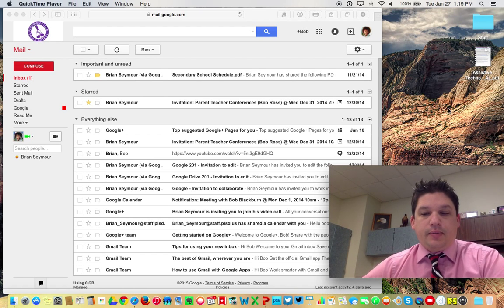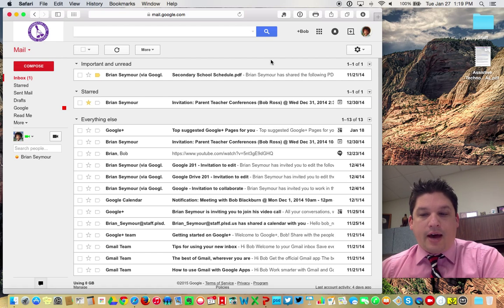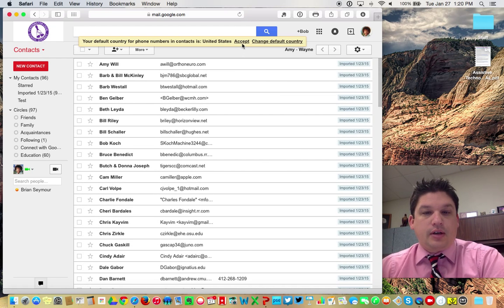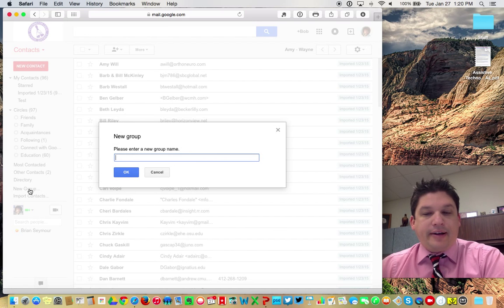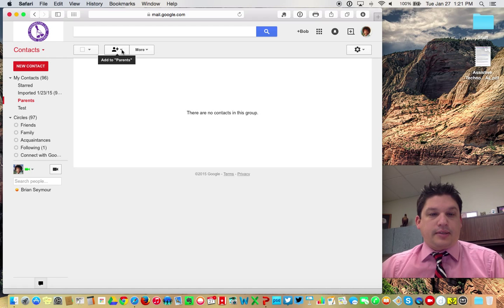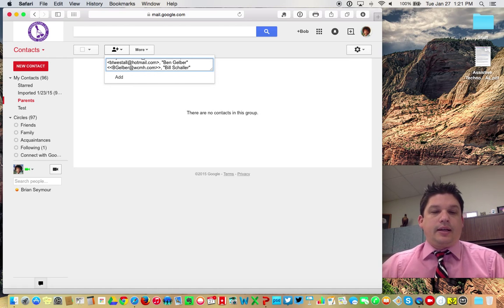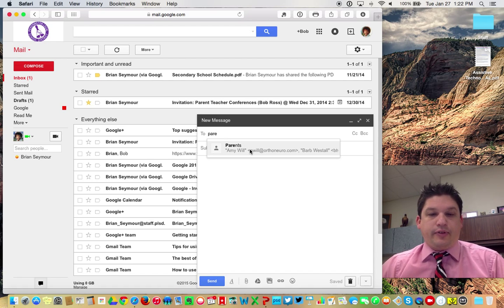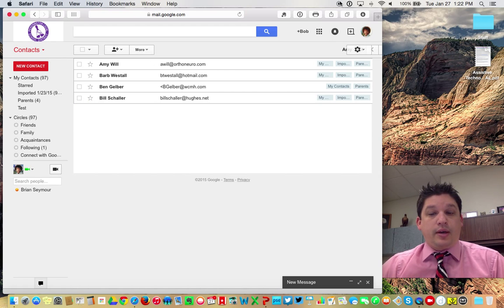How to Create Contact Lists in Gmail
How to create contact lists in Gmail to more easily send group messages.